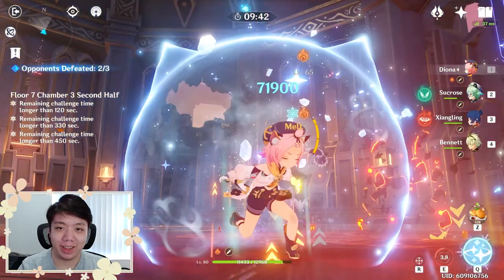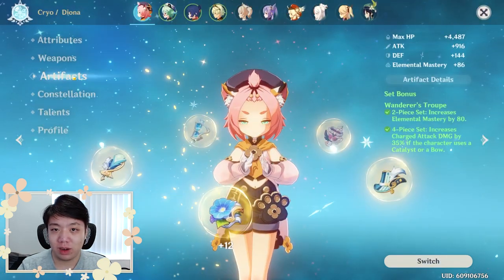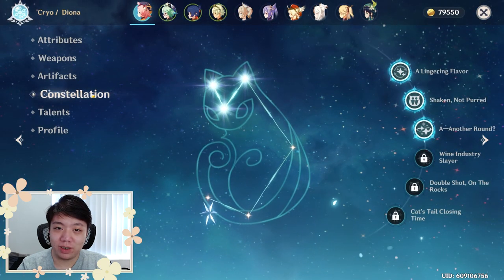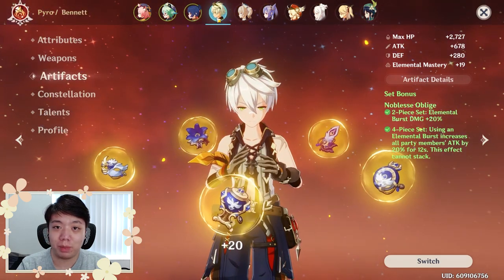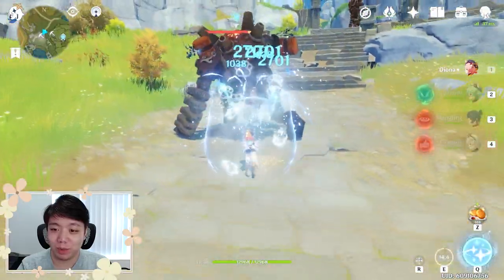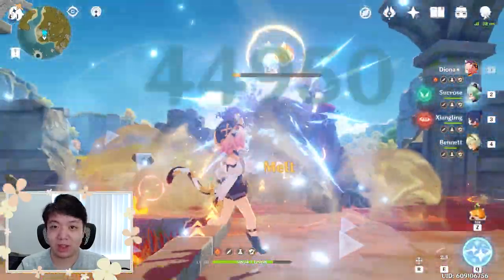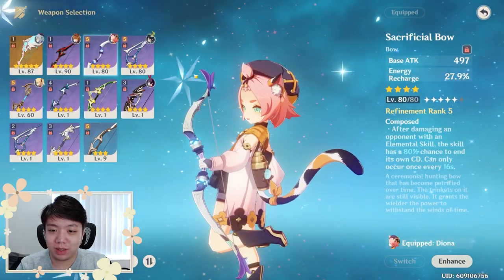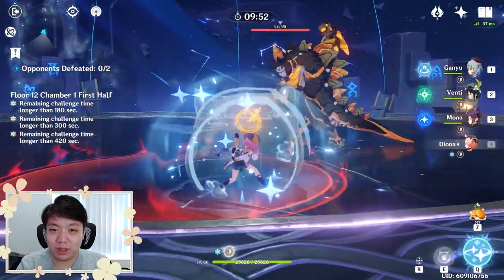DPS Diona - Replacement for Ganyu [Genshin Impact Build Showcase]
better than ganyu